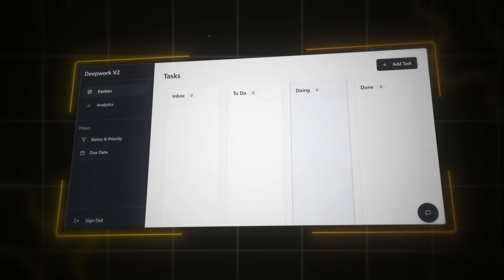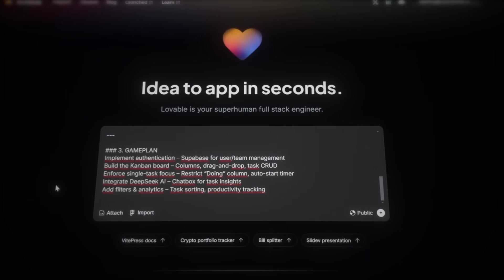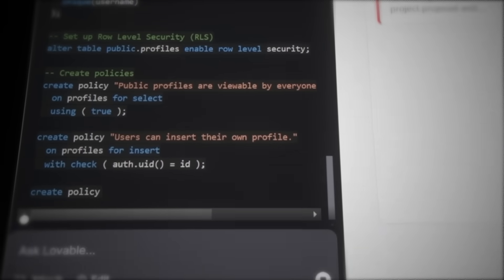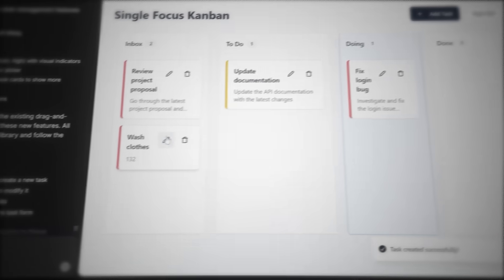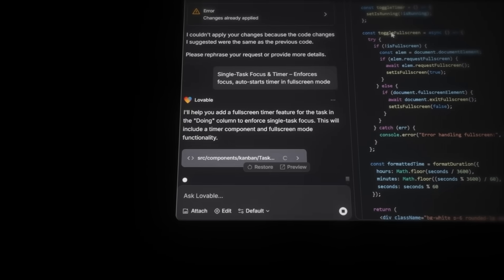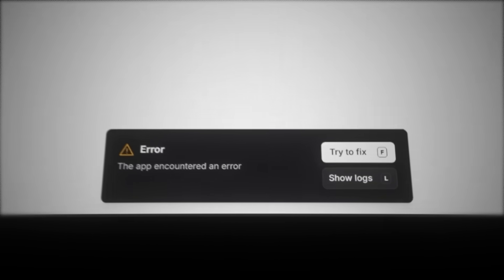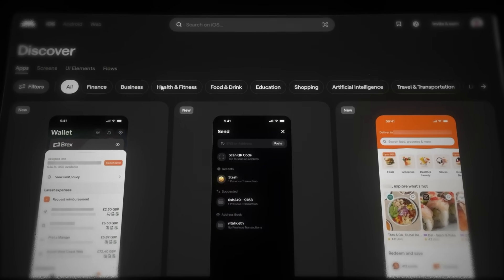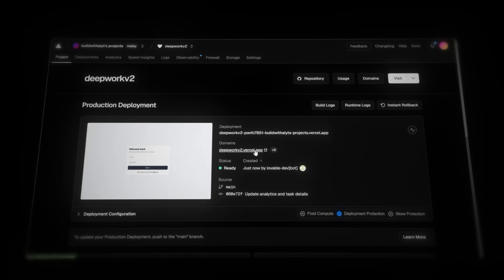How I Make AI Apps in 15 minutes with Lovable (No Code)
Timestamps
00:00 - Intro
00:25 - What I´ll cover in the video
00:52 - Step 1
02:08 - Step 2
15:13 - Step 3